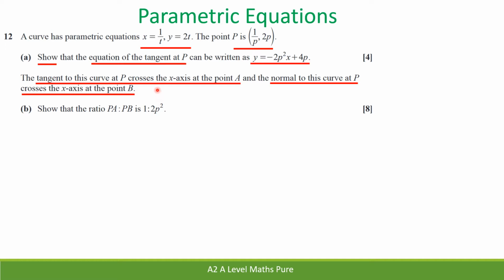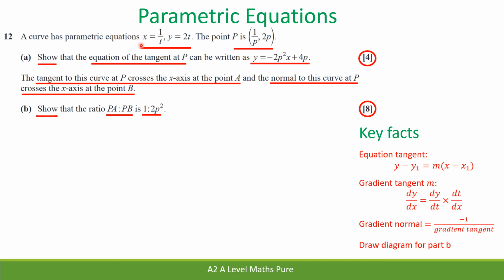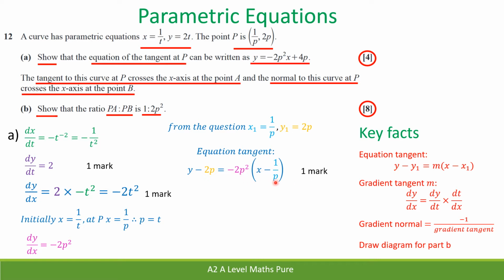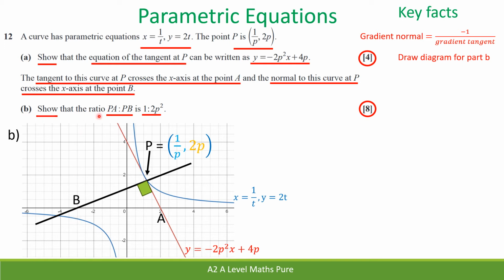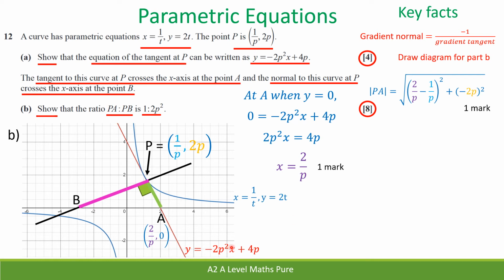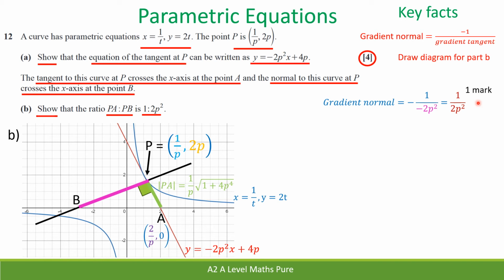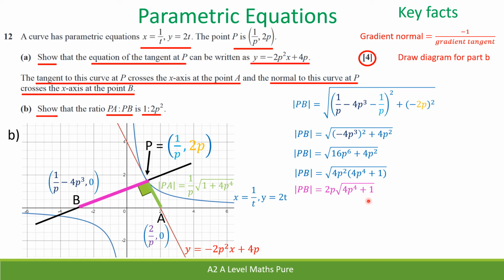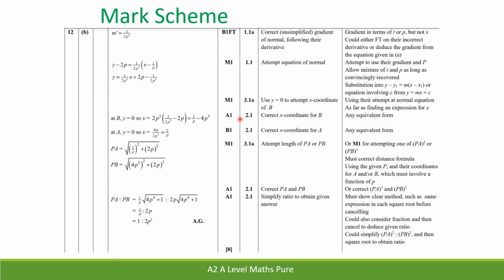A level A2 Maths Parametric equations OCR 2022 Pure paper 1 Q12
This video will show you how to solve a problem using parametric equations.